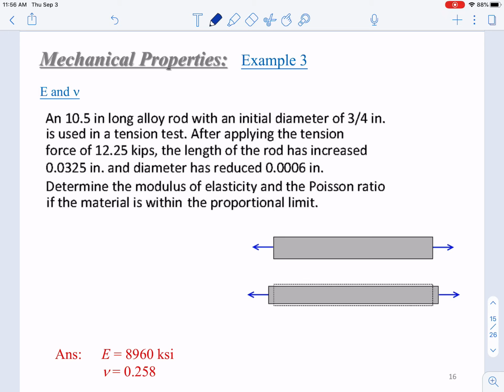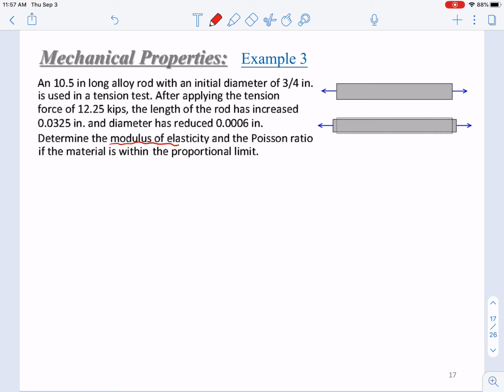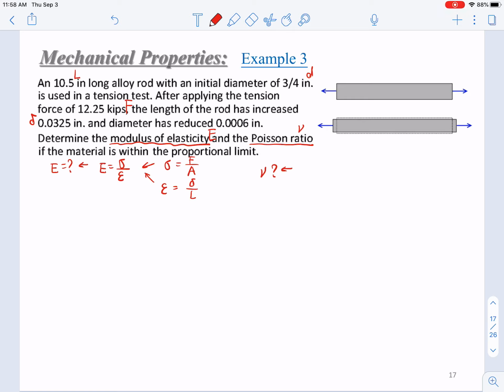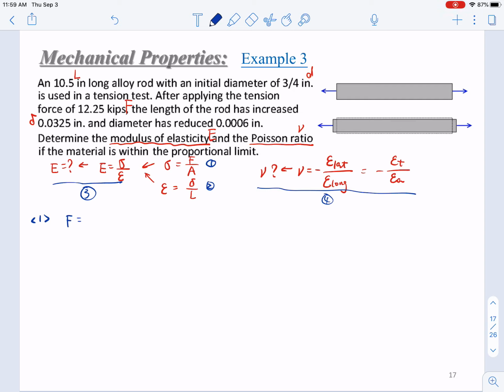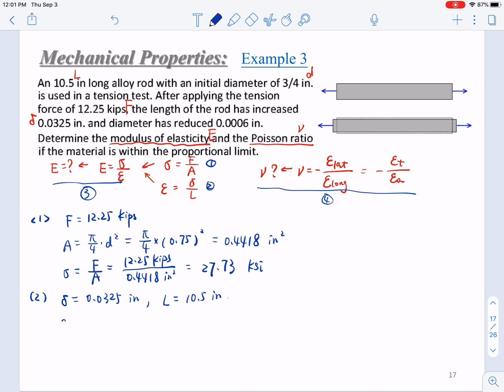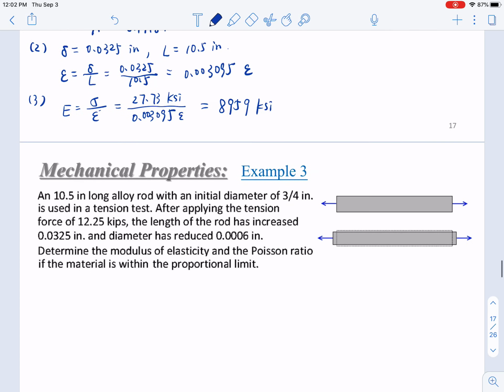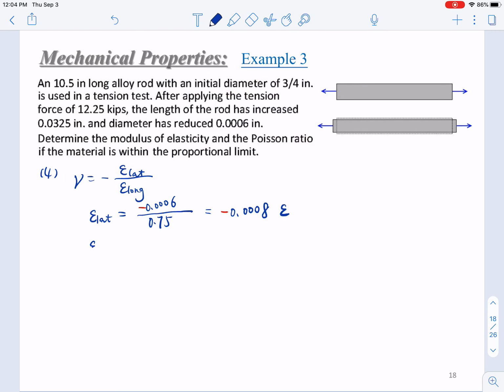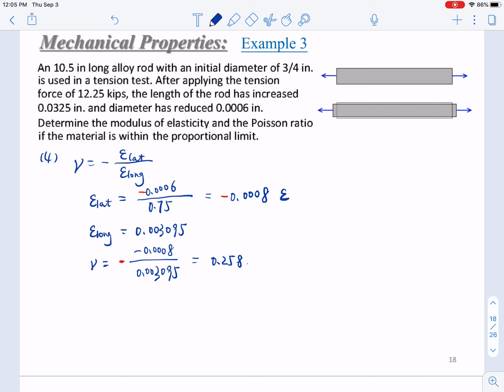Chapter 2 Mechanical Properties and Design Concepter - Lecture 4 - Mechanical Properties - Example 3